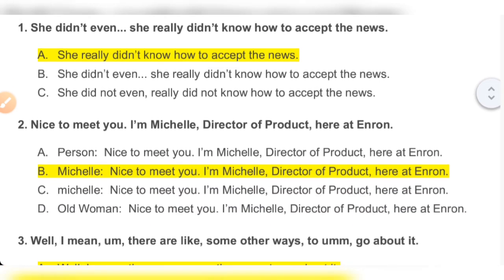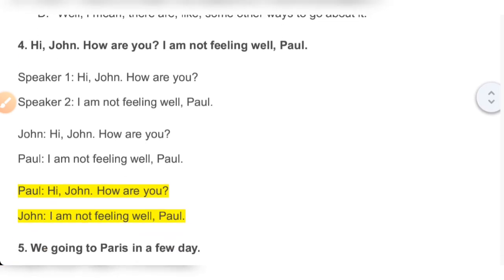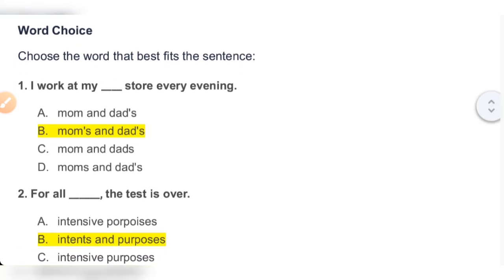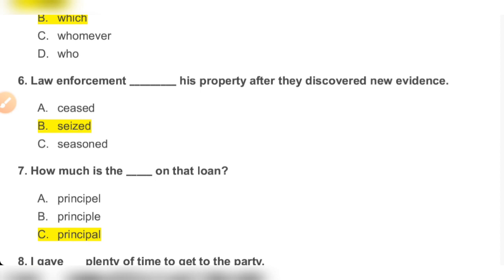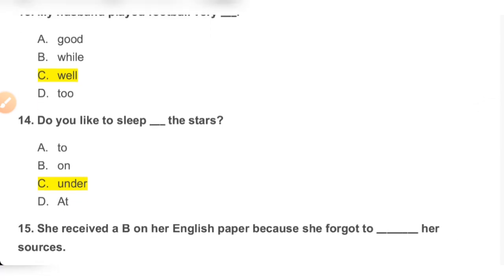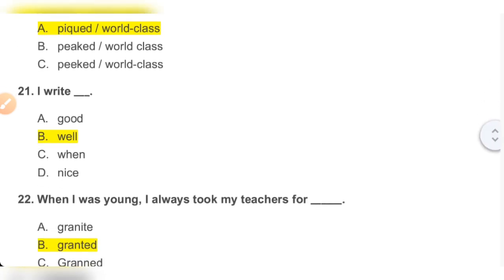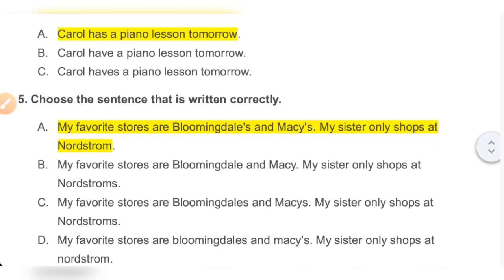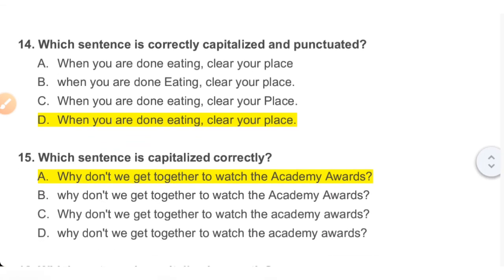Rev Transcription Test Answers 2022 || How To Pass Rev Transcription Audio Test Answers 2022